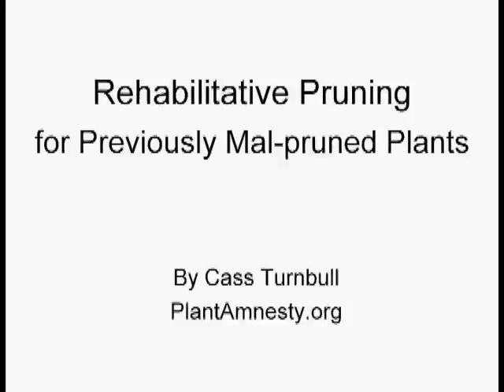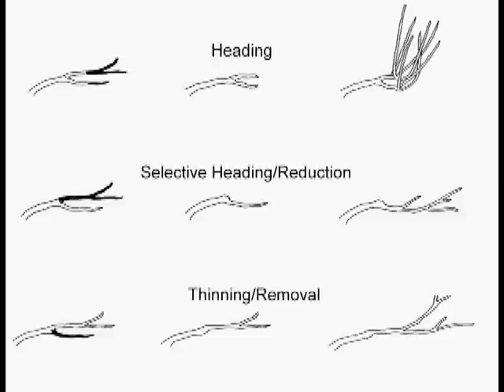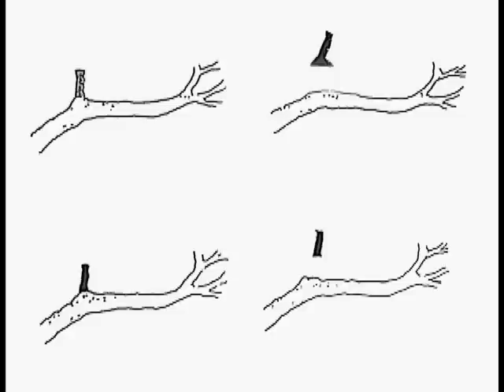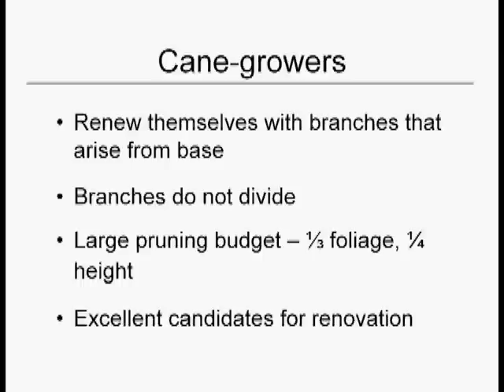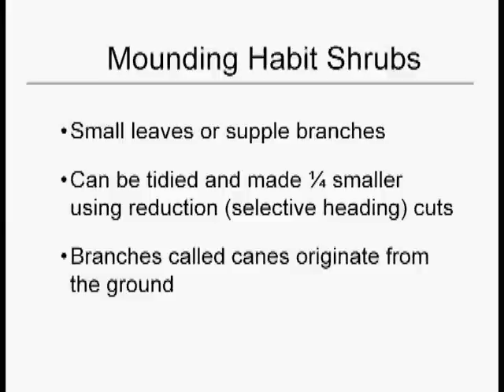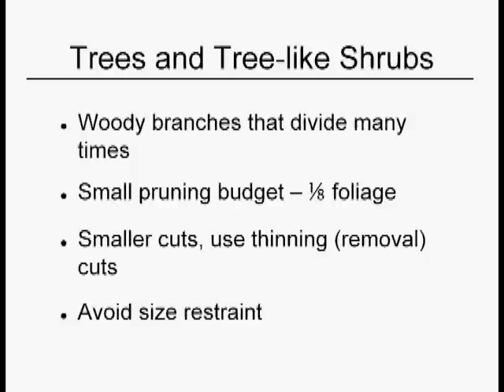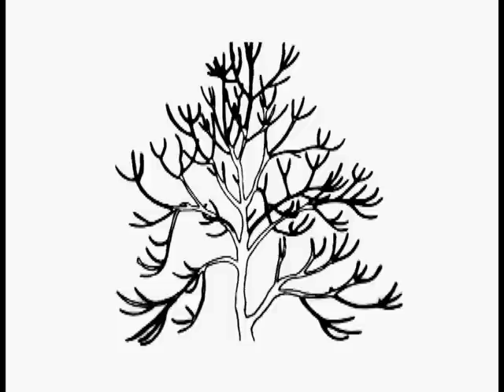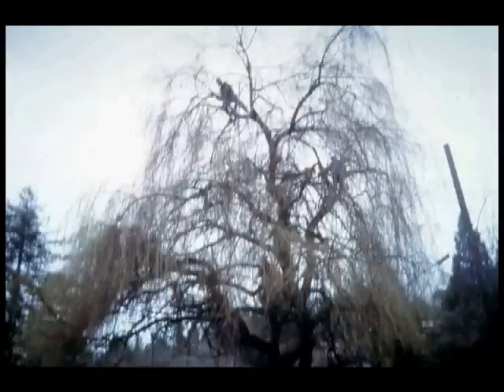Plant Amnesty: Rehabilitative Pruning (1 of 4)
This slideshow describes the three most common forms of mal-pruning (tree topping, over-thinning of trees and shrubs, and inappropriate shearing) and how to fix trees and shrubs which have been mal-pruned. This is an advanced course and those attending should already be familiar with principles of selective pruning. Included is discussion of water-sprouts, suckers, radical renovation techniques, and crown restoration.
Part One: How to Prune the Right Way. Types of cuts, types of shrubs, and how to read the habit of a plant and prune accordingly.